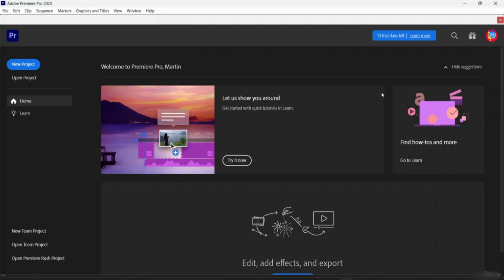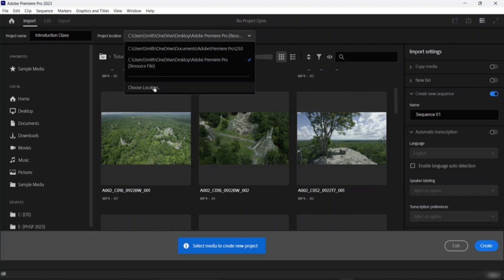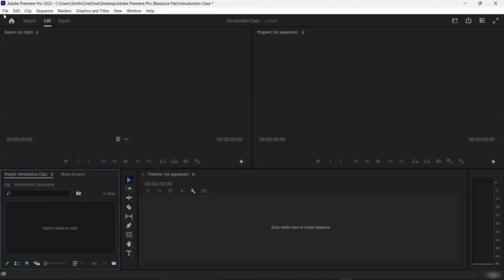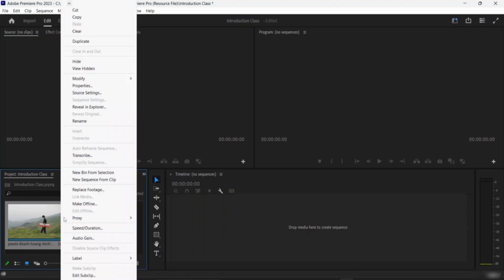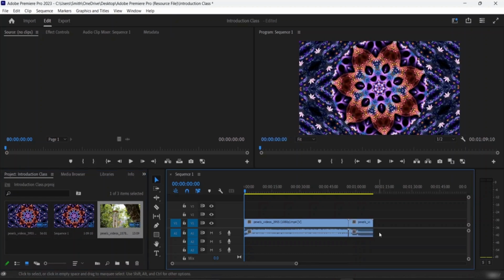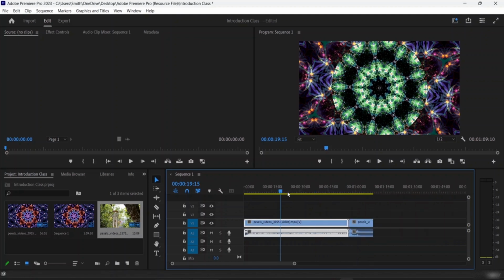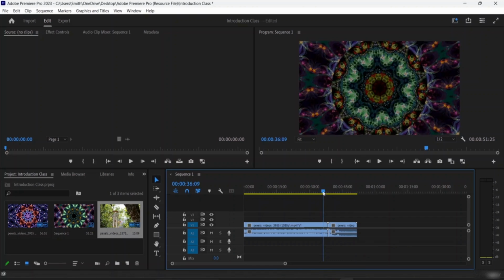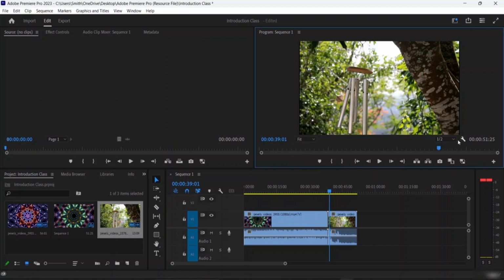Premiere Pro Crash Course for Creators & Filmmakers” CHAPTER -1 || Introduction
✨ Welcome to Chapter 1 of the Premiere Pro Masterclass!
In this video, we kickstart your journey into the world of professional video editing with Adobe Premiere Pro. Whether you’re a complete beginner or someone looking to sharpen your editing skills, this introduction will set the foundation for your growth.

🎬 What you’ll learn in this chapter:

A quick overview of Adobe Premiere Pro’s interface

Understanding essential tools & panels

How this course will transform your editing skills

Tips to get the most out of the learning process

🚀 By the end of this video, you’ll have a clear roadmap of what’s ahead and how you can go from beginner to pro editor step by step.

🎯 By the end of this crash course, you’ll be able to:
✔️ Edit videos confidently in Premiere Pro
✔️ Save hours with pro shortcuts & techniques
✔️ Create content that looks professional & stands out

Join me on this journey to level up your editing, grow your business, and succeed on YouTube! 🚀